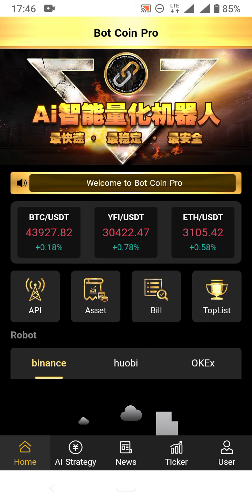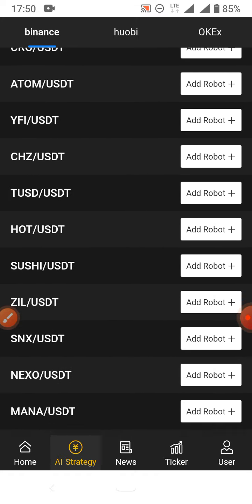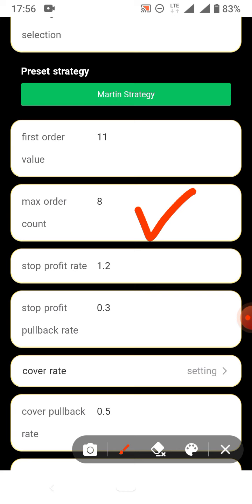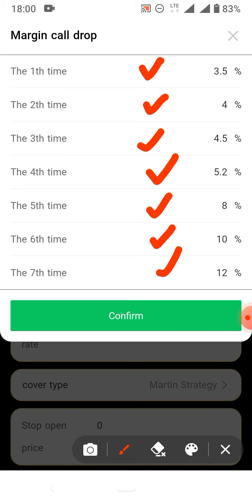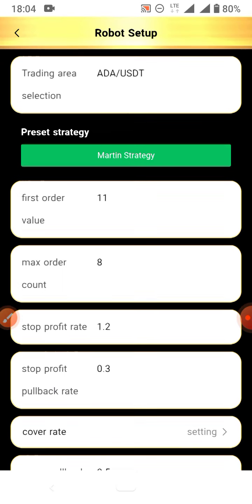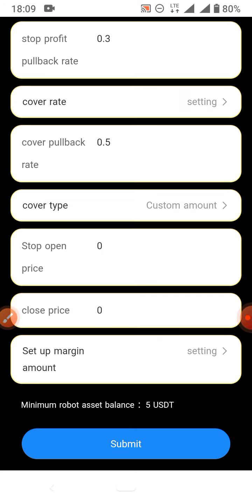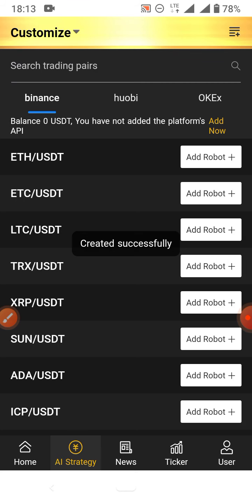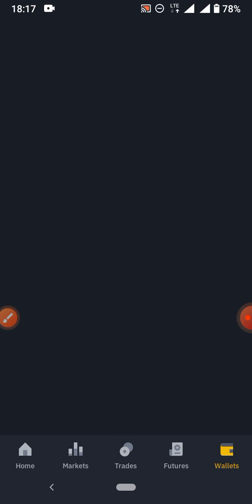SETTINGS ON BOTCOIN PRO BREAKDOWN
This is a video on the settings and how to trade botcoin pro effectively